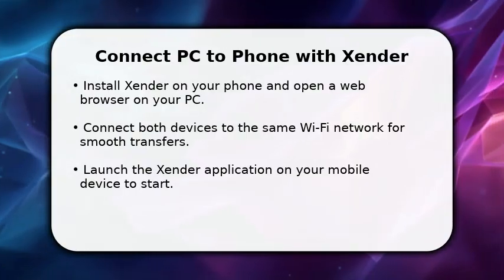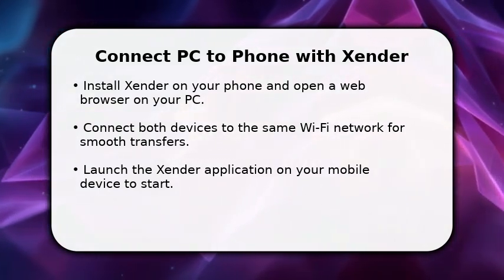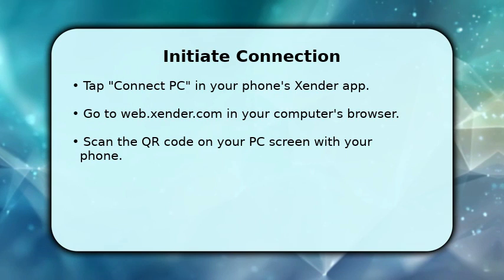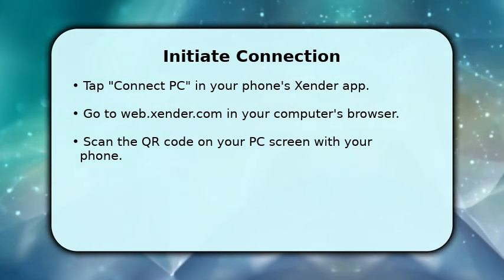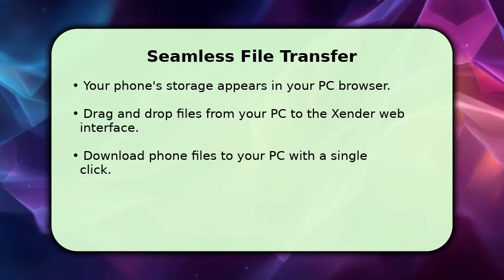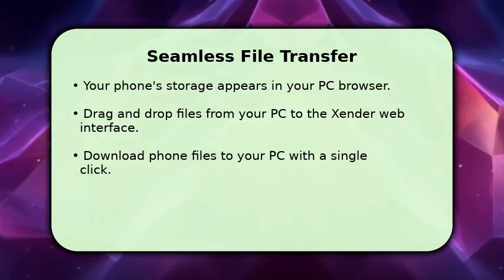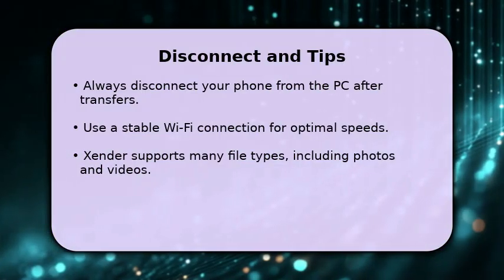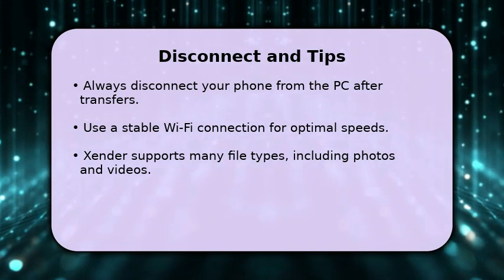How to Connect PC to Phone Using Xender (UPDATED 2025)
▸ :^) In this video, we will show you how to connect your PC to your phone using Xender. Xender is a popular file transfer app that allows you to share files between devices. With Xender, you can easily transfer files from your PC to your phone and vice versa. This tutorial will guide you through the process of setting up Xender on both your PC and phone, so you can start transferring files in no time.

Xender download, PC to phone file transfer, how to connect PC to phone using Xender, Xender for Windows, Xender for Android, file transfer between devices, PC to phone transfer app